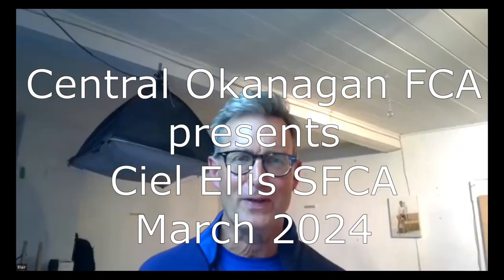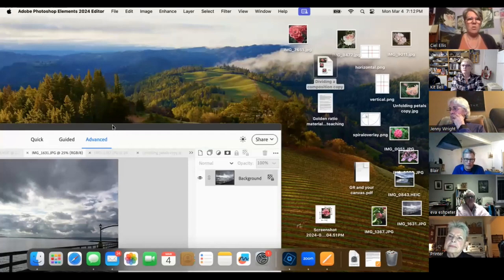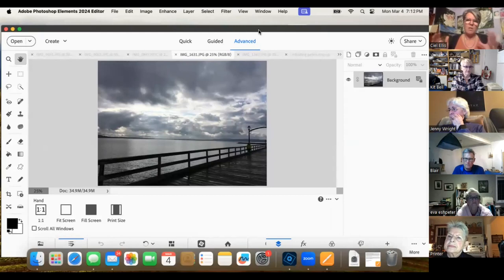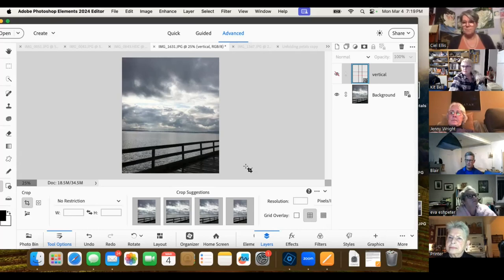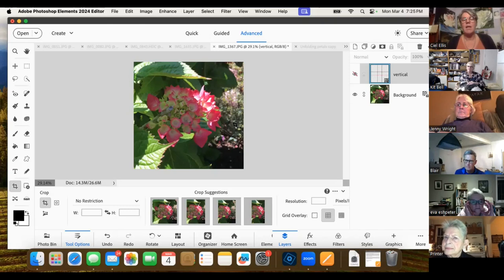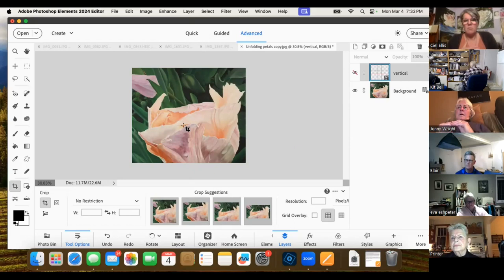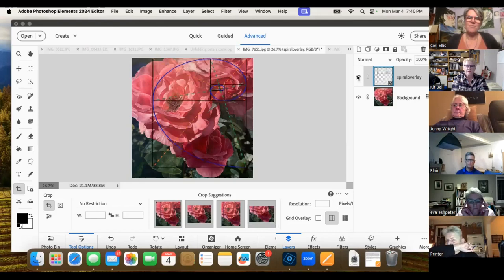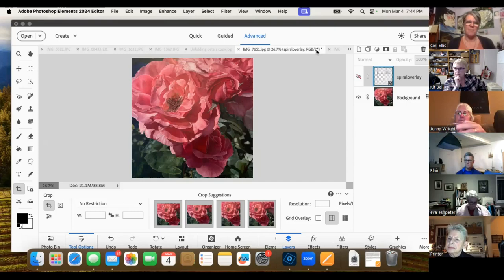The Golden Mean - drawing in your viewer.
Since ancient times the golden mean has been used as a reference point for designing buildings, sculpture, and two dimensional art. The value of the golden mean is just as relevant today as back then.

Unlike conventional composition guidelines of using thirds to divide up your canvas, the golden mean relies on a .618 ratio. What does this actually mean? The way you place your focal point using the golden mean is diﬀerent than the simple rule of thirds.
Let me enlighten you on how to use the golden mean when you are designing your compositions, what difference it means for your viewer and how to lean into this tool to developing exciting/dynamic paintings.

I will share some real world examples of paintings that I used the rule of thirds and those that I used the golden mean. It is truly fascinating.